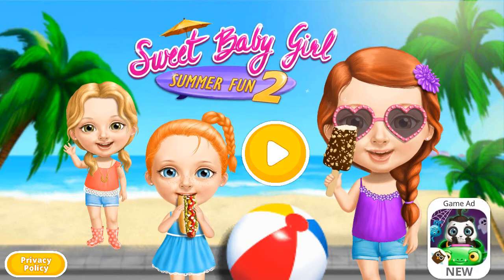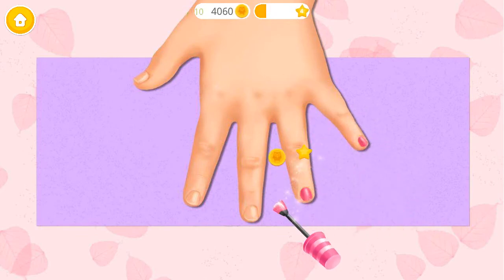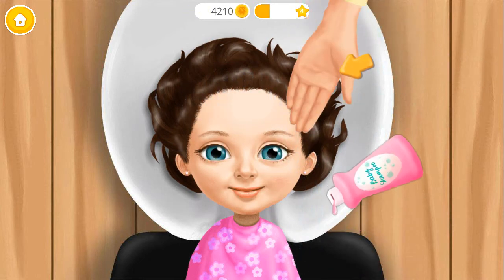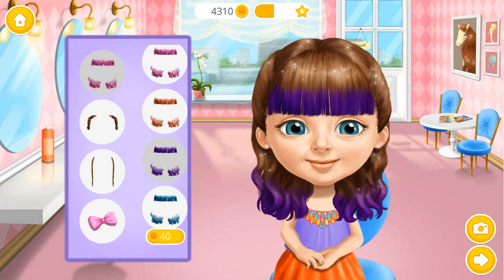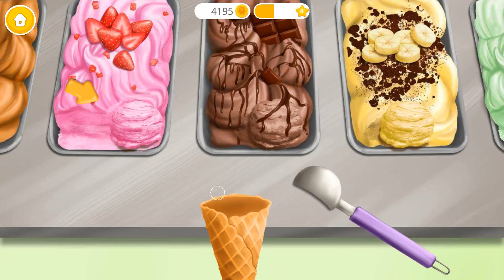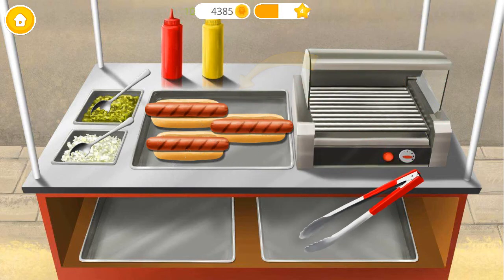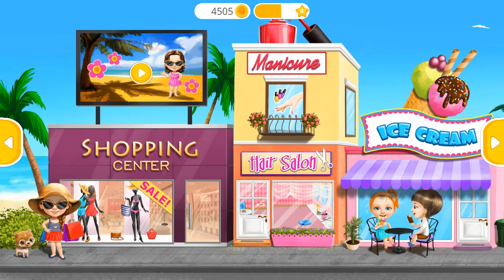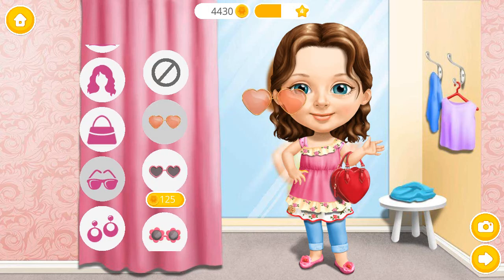Sweet Baby Girl Summer Fun 2 - Learn How To Make Up, Hair Salon - Fun Baby Care Kids Game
Sweet Baby Girl Summer Fun 2 - Learn How To Make Up, Hair Salon - Fun Baby Care Kids Game. in this vieo sweet baby girl will learn how to make up, hair salon. Join the Sweet Baby Girl Summer Fun club and play the best summer holiday games for kids and toddlers! Spend your summer at the beach near the ocean with Sweet Baby Girl and her friends in a paradise seaside resort. From animal care and ocean clean up to delicious snacks and beauty makeover, these girls have many plans for summer. Have fun exploring 12 amazing activities and play the games that you love!